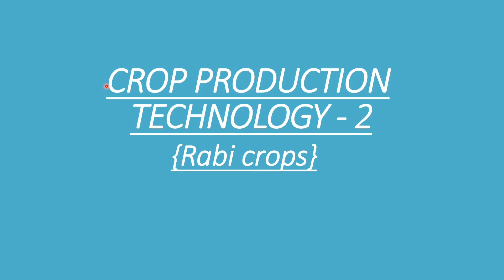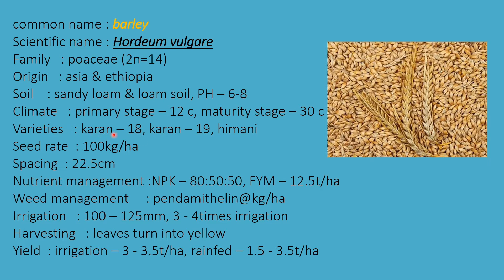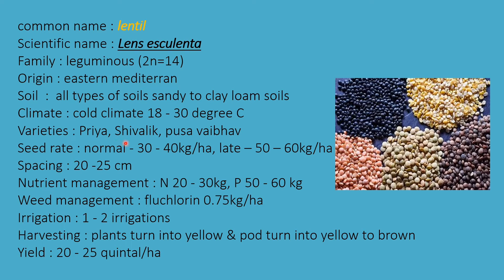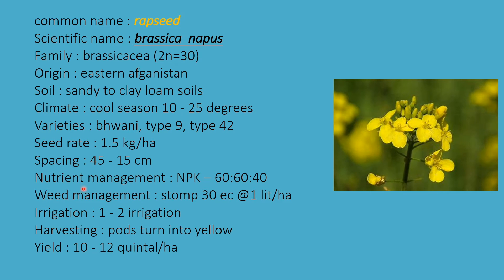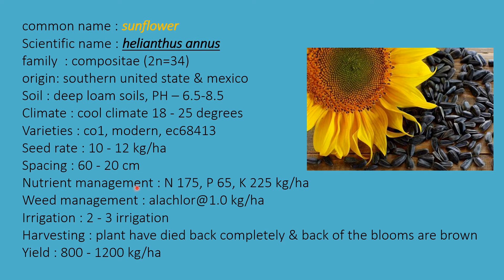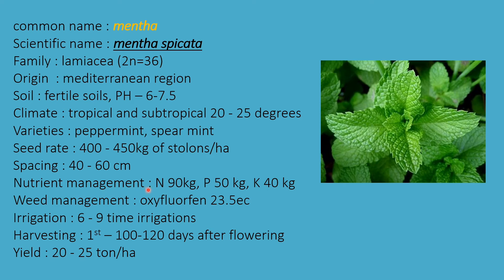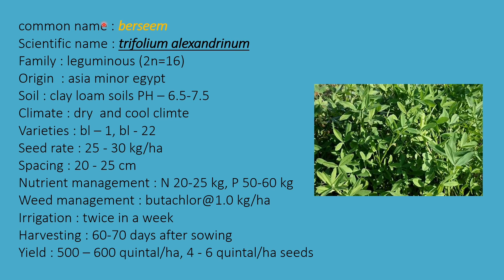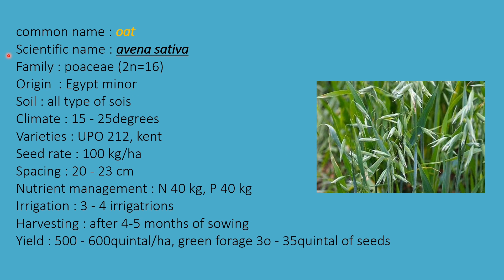CROP PRODUCTION TECHNOLOGY- 2( Rabi crops) bsc agriculture . in one shot complete 5 units.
mainly this video consists a crop  production technology( Rabi crops) which is a subject in the Agronomy.
and this consists of all the rabi crops
wheat
Barley
chickpea
lentil
pea
rapseed
mustard
sunflower
sugarcane
mentha
lemongrass
citronella
berseem
Lucerne
oat/
This video consists of a complete subject.

 and also in previous in previous kharif crops technology also uploded plz go and search..